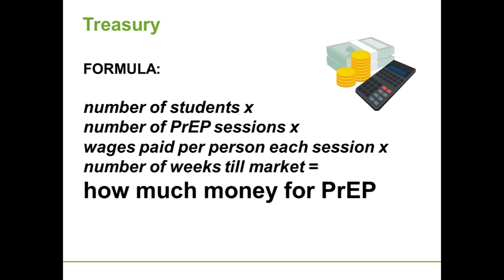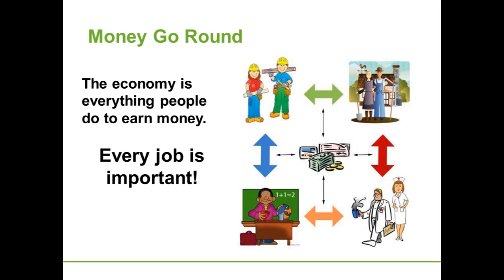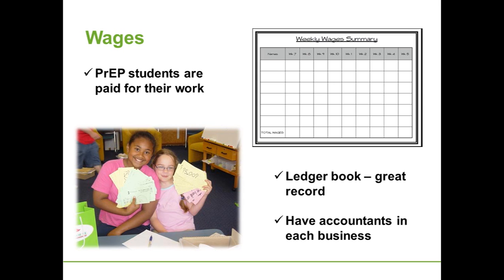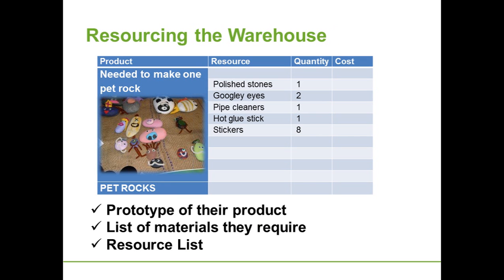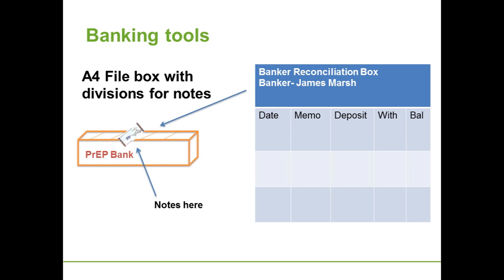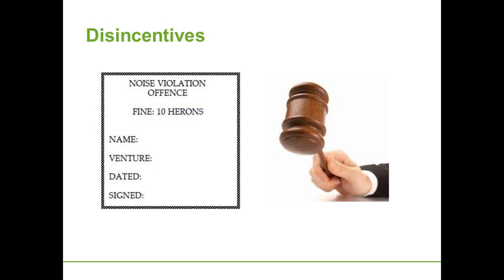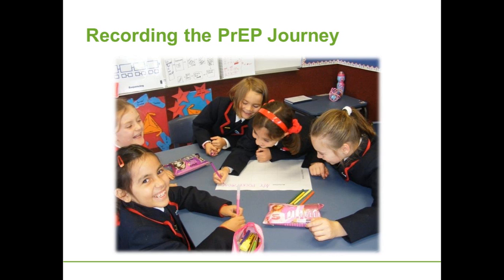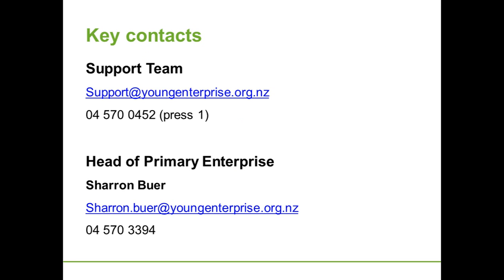Webinar: How to get PrEP humming in your school understanding and using systems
How to get PrEP humming in your school